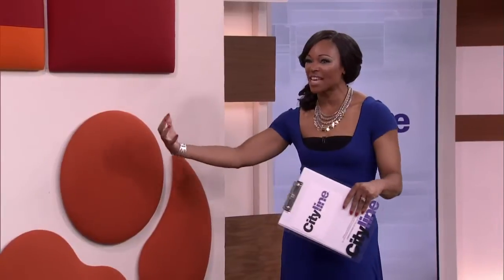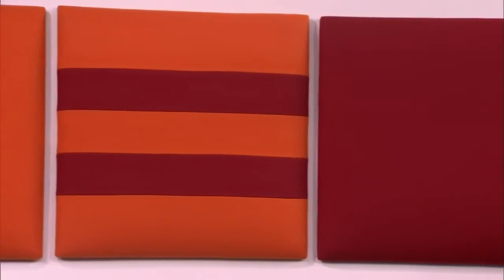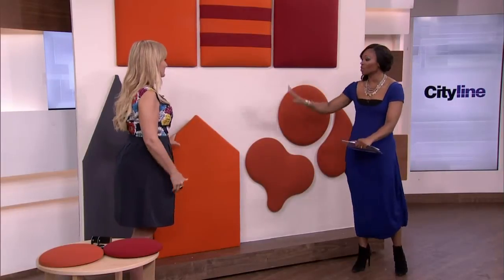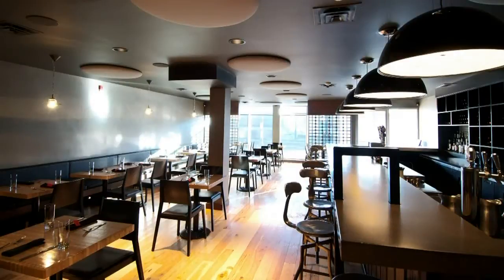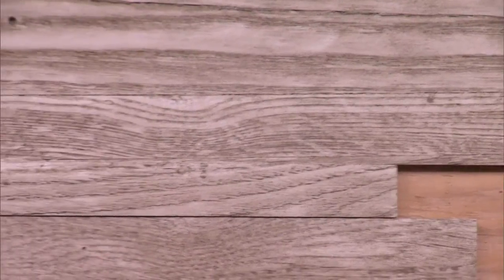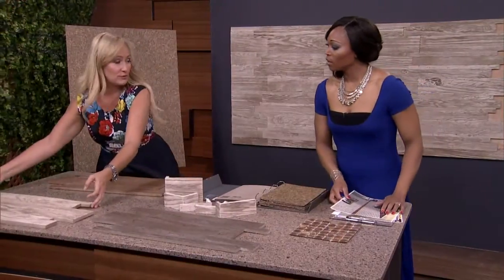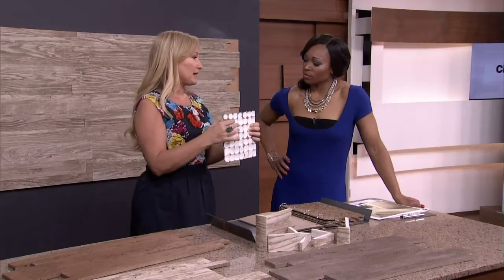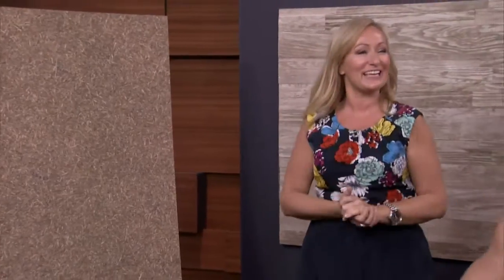Stylish ways to lower the sound in a room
Karen Sealy shows us stylish and unique wall paneling that will help reduce sound levels in a room.